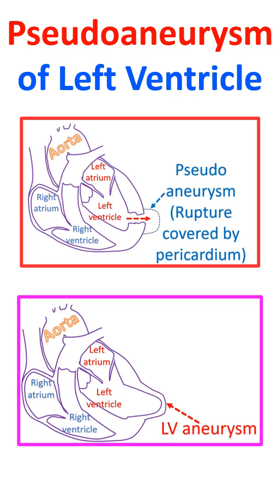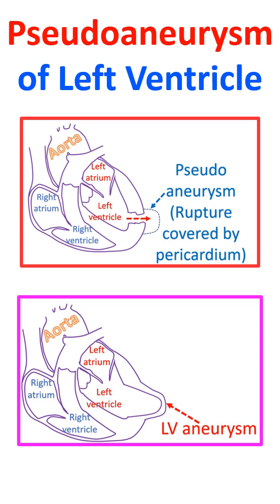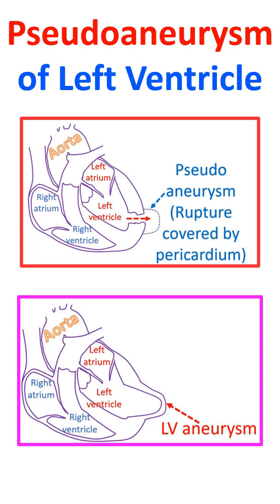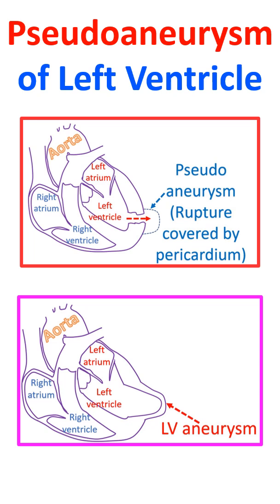Pseudoaneurysm of Left Ventricle